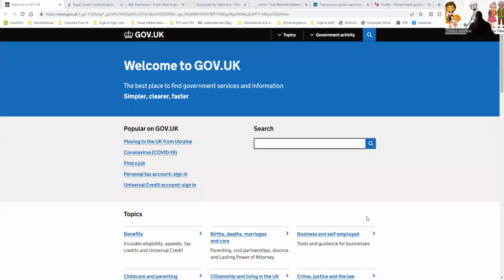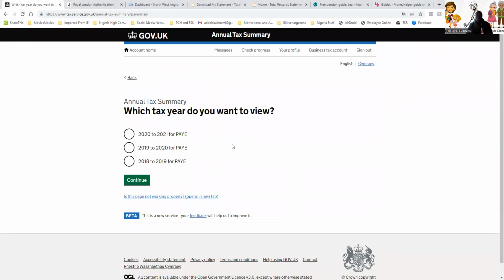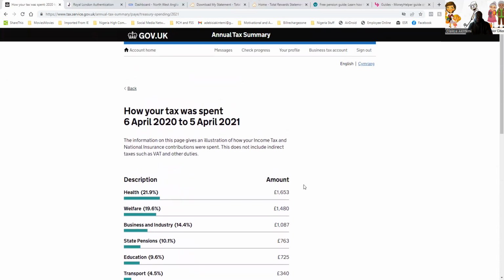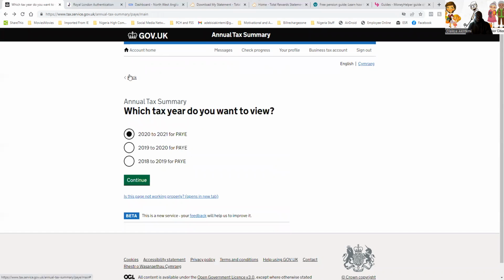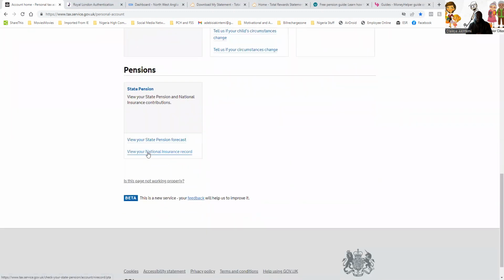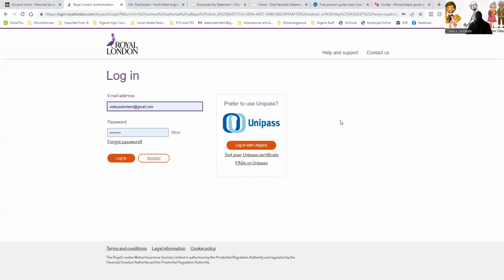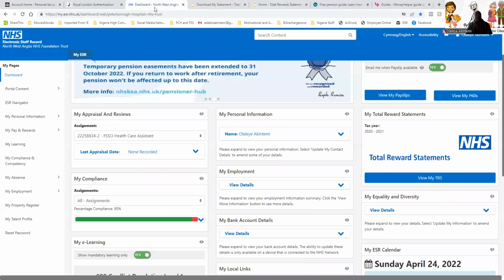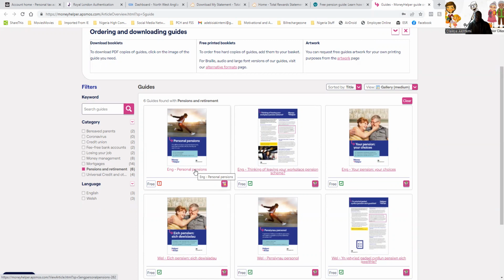How to access your STATE PENSION and WORKPLACE PENSION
Many people dont know the difference between State Pension and Workplace Pension. Some think both pension are the same thing. Some know they are different but they dont really know the difference.

State pension is derived from combination of the tax and national insurance contribution that is deducted from individual person payslip. 10.1% of these amount is put into the State Pension pot, while the rest of the money goes into other government expenditure like policing, benefits, social welfare etc.

To qualify to receive full state pension an individual need to contribute payment for 35 years. A minimum of 10 qualifying years is needed to be able to get any money on the state pension. The maximum amount that is available to anyone on the state pension is £185 per week.

Workplace pension is usually organised by the employer.
Sometimes the pension is managed inhouse, but quite often many organisation contract out the management of the pension to private pension companies. it is normal for employers to contribute to their employees' pension pot. Some organisation may contribute 20% while other companies contribute much more. Most NHS trust normally contribute 100% or more to the pension payment by their staff. For example if an employee pays £200 pension contribution in a month, it is common for nhs trust to contribute £200 or more the same month.

Usually workplace pension scheme is either DEFINED CONTRIBUTION or DEFINED BENEFIT. In UK only four public organisations run DB scheme. They are NHS, Teachers Union, Local government organisation and Armed Forces.
Other public organisations and private companies now run DC scheme.

Putting it in a very simple way, one of the major difference between DC and DB pension shceme is that DB pension scheme has guarantee that when an employee retire he or she will be paid pension for the rest of their lives, while DC pension scheme does not give a guarantee of live payment to retired employees for the rest of their lives.

Download HMRC app:
HMRC app

You can track and find your lost or unclaimed pension from your previous employers (any organization, company or industry) from here.